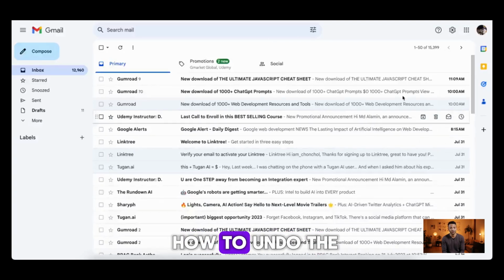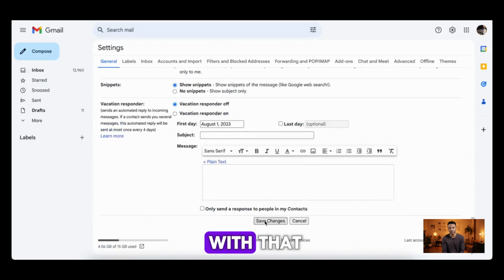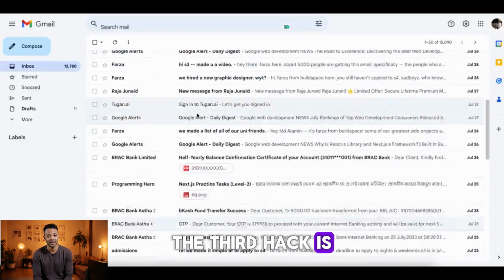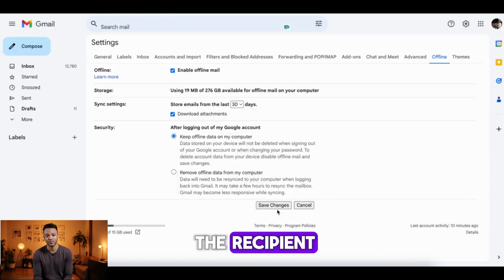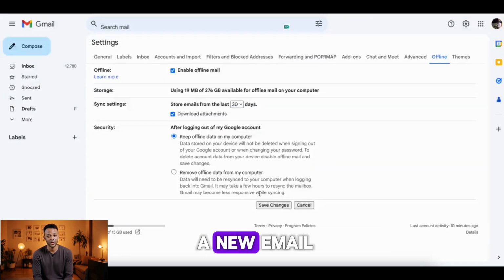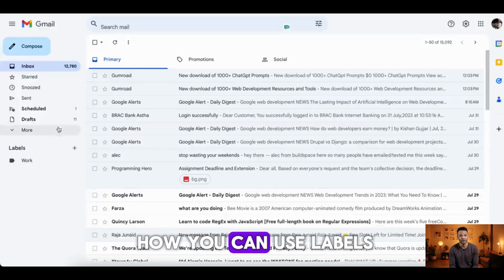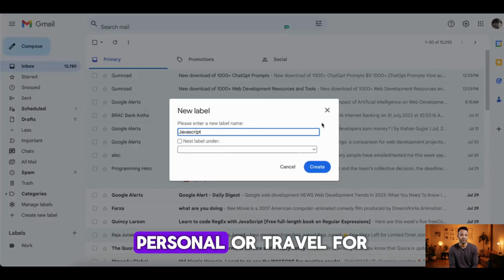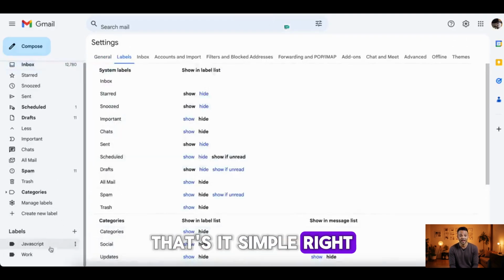Email Marketing for Beginners: 10 Gmail Hacks You Should Know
Discover Email Marketing for Beginners in this quick guide, featuring 10 Gmail Hacks You Should Know to enhance productivity and effectiveness. Learn how to schedule your email campaigns effortlessly and master essential email marketing tips to boost engagement and results.